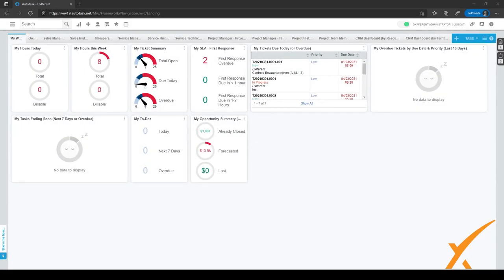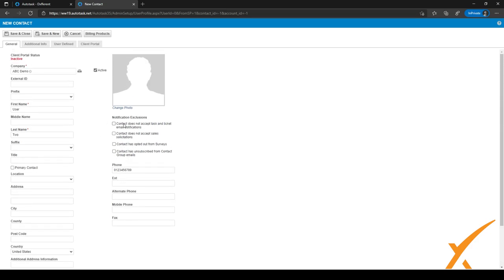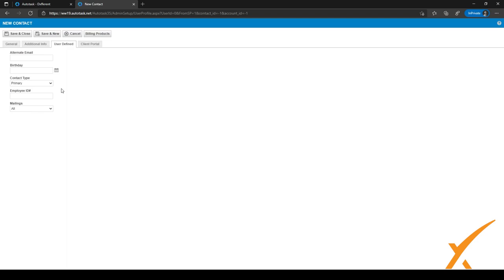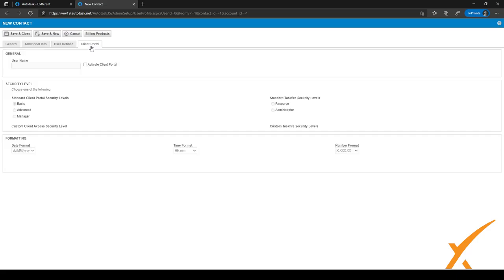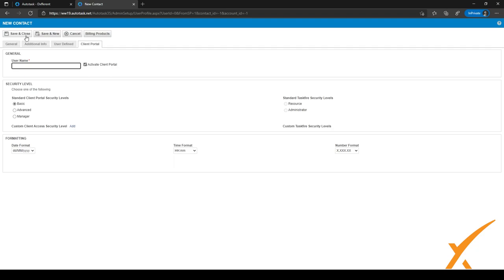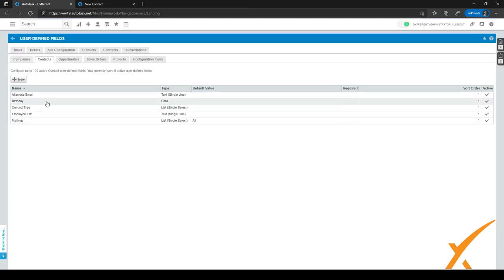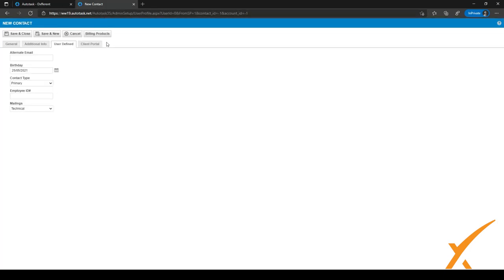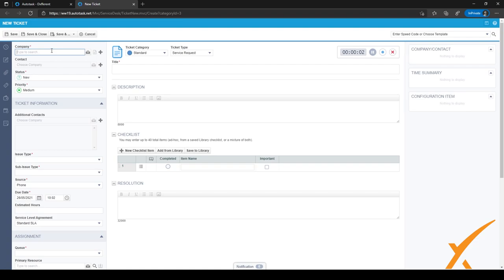Dxfferent | Autotask Bootcamp Course - 5.02 Create a Contact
This lesson is another one of the very important building blocks of the Autotask software. Here we show how to create contacts to be saved in your account. Not only are you able to store all of your customer information in the database but you also have the ability to create categorizations for different types of contacts as well. Mailings and desired contact types are also customized features in this feature, allowing for optimal categorization of your contacts of all types.